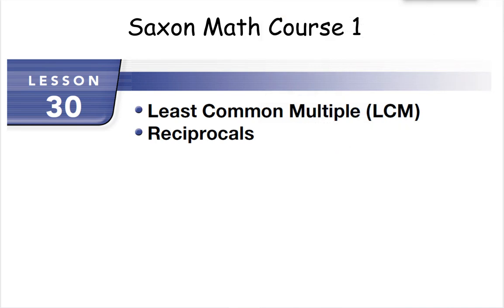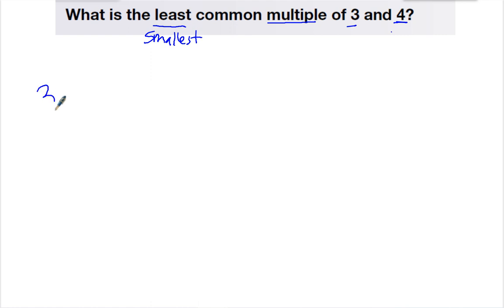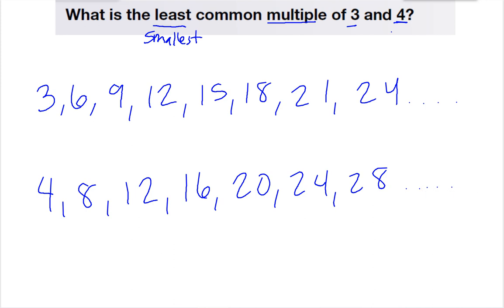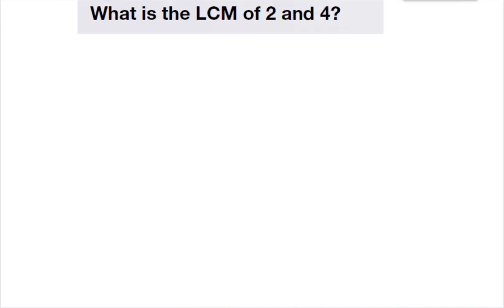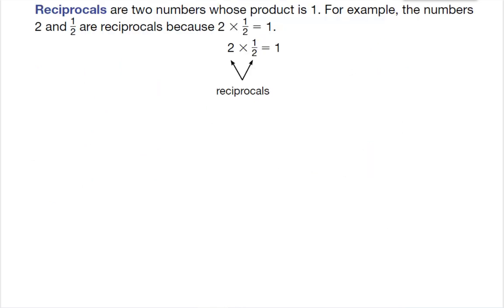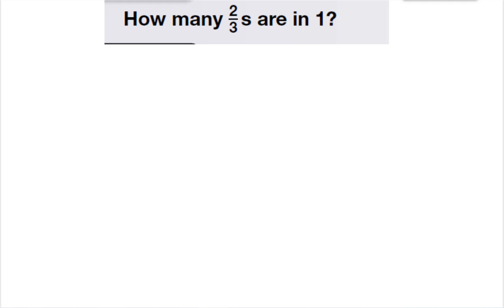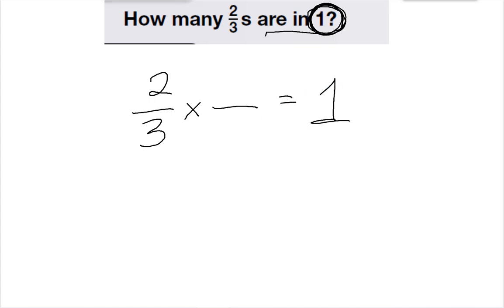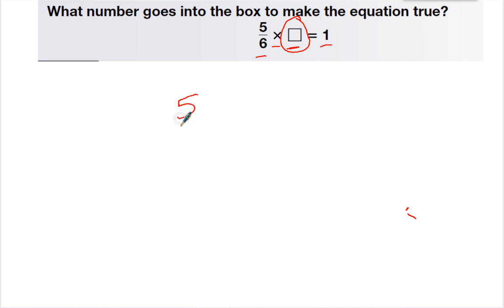Saxon Math Course 1 Lesson 30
Least Common Multiple (LCM)
Reciprocals